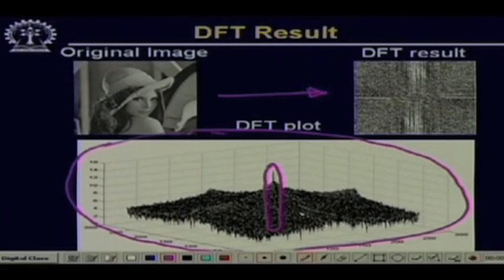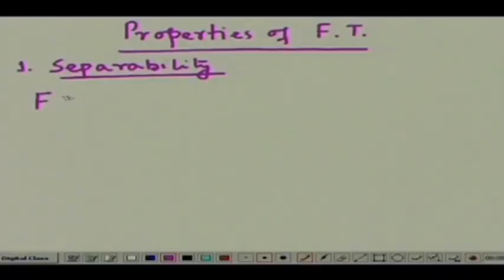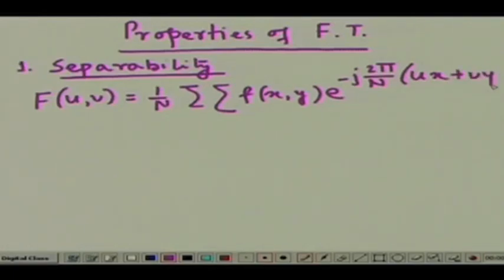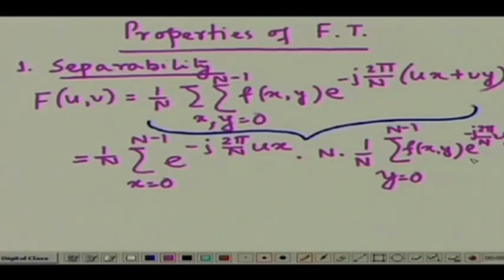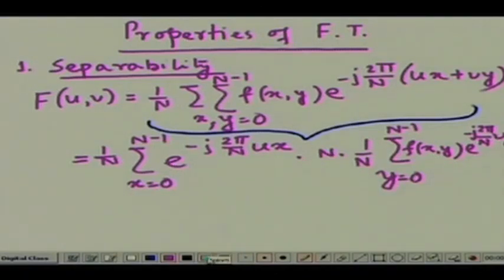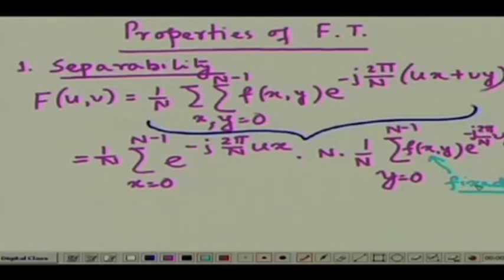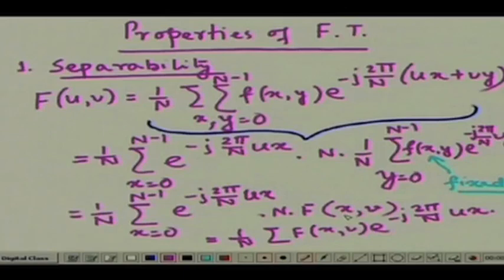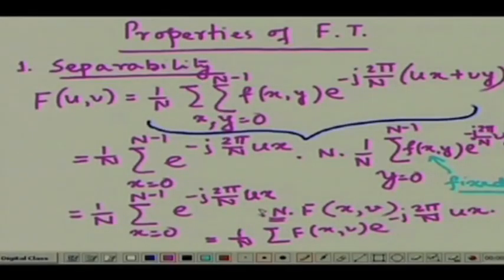Properties of FT